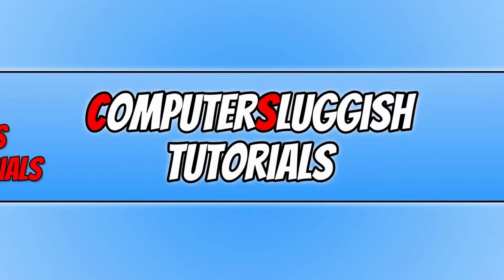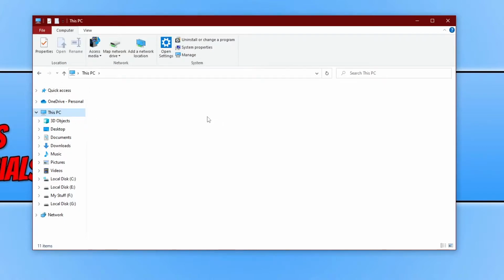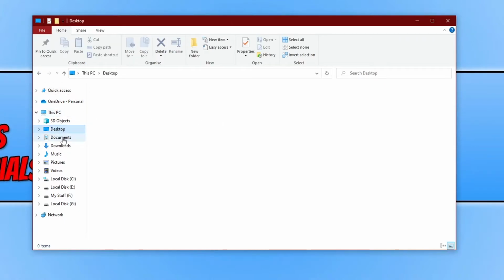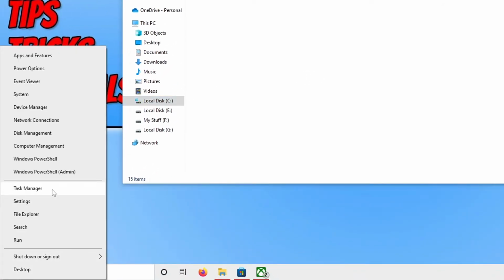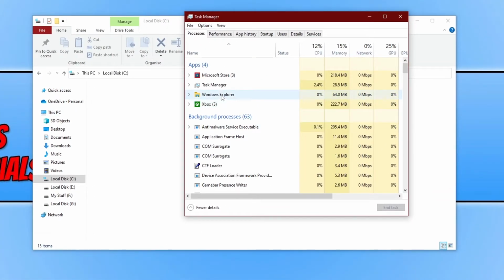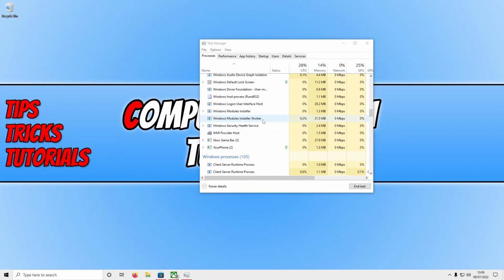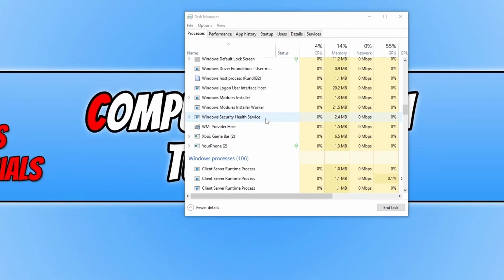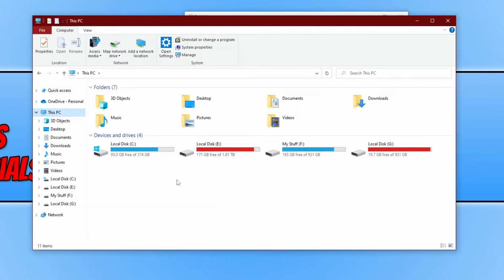FIX File Explorer Not Showing Anything Without Restarting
How To Fix Windows File Explorer Blank Or Empty

In this video, I will be showing you how to fix Windows explorer not showing anything without the need of having to restart your computer. The last thing you want to be doing is restarting Windows when you have loads of stuff open. So if you are not able to see anything within File Explorer and it is blank, then follow the steps in the video.